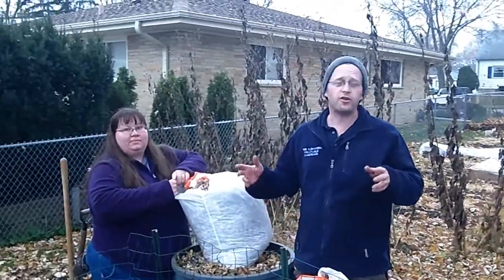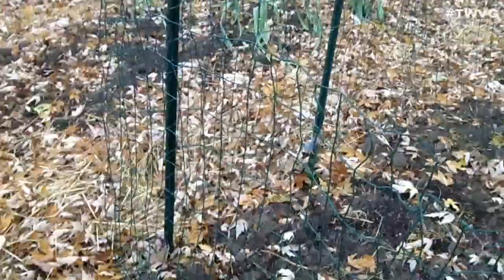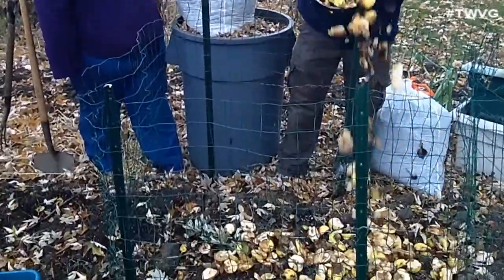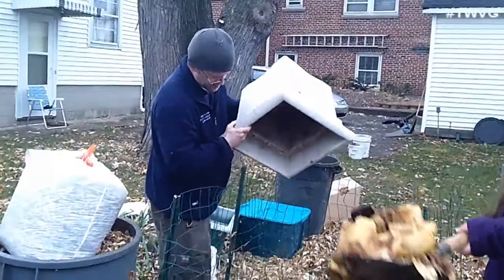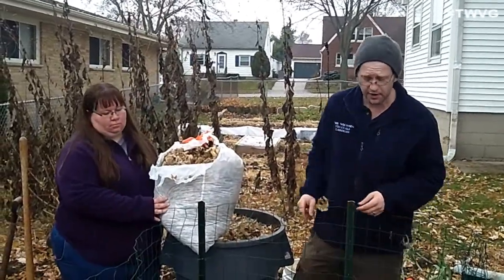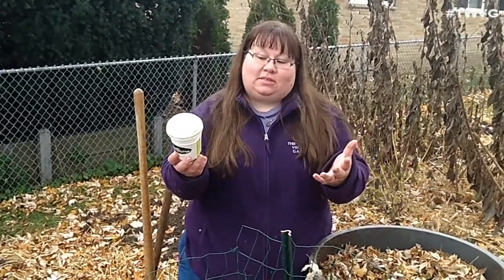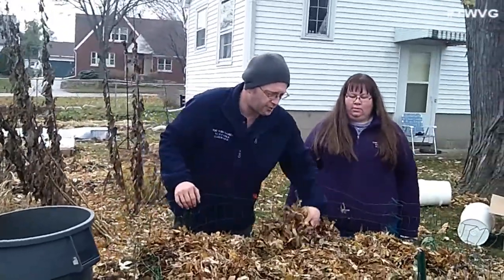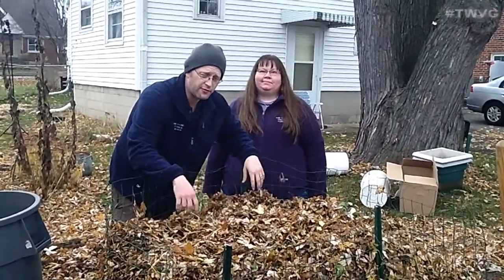DIY Compost Bin - The Wisconsin Vegetable Gardener Straight to the Point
Joey and Holly talk about creating an efficient compost bin.